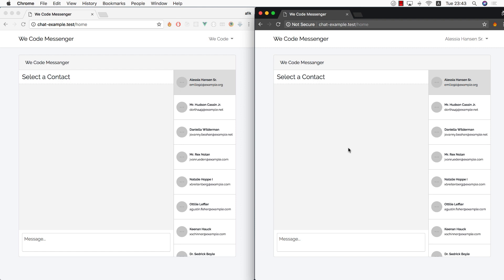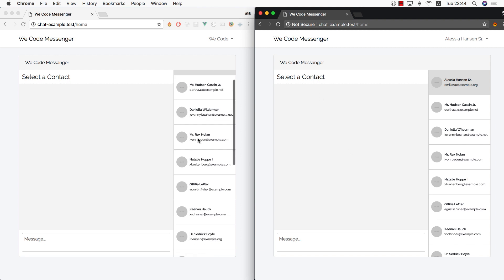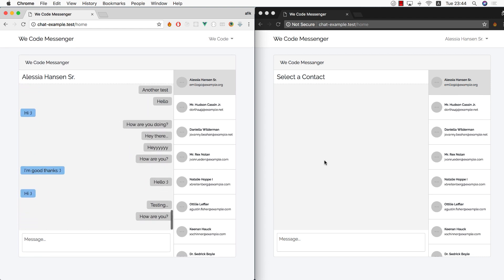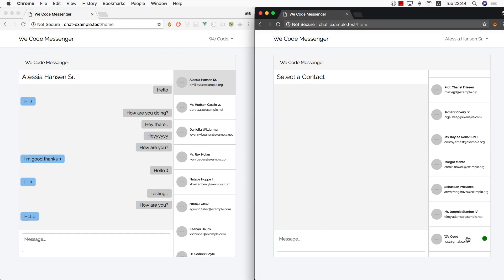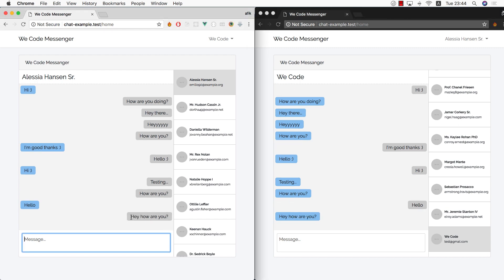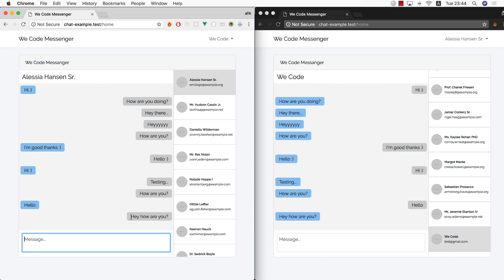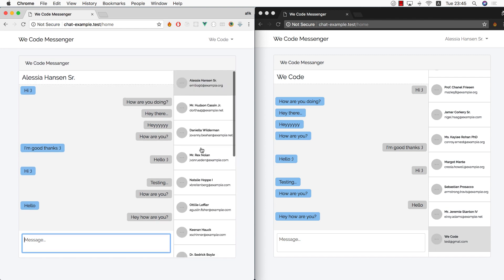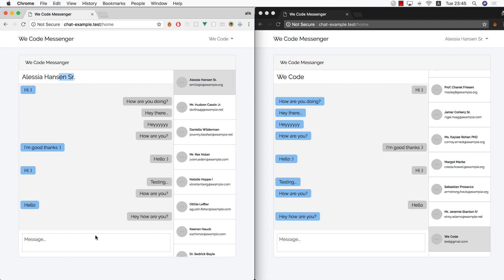Messenger App with Laravel, Vue.JS & Laravel Echo (E01 - setup and components)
In this small series we'll create a Messenger like application together.
I'll show you how we can structure our components in a logical way, design all with flex box and integrate Laravel Echo to handle sockets notifications.

In today's episode, we create the Laravel project, install all our dependencies and start building Vue components to assemble our App.